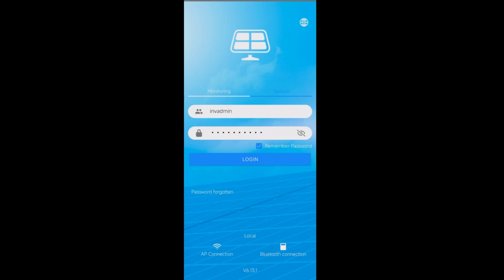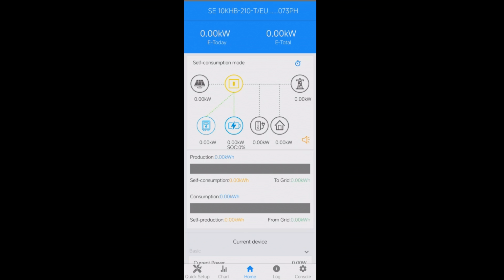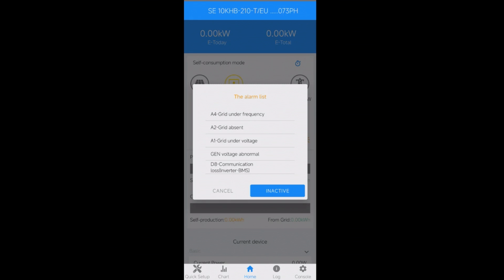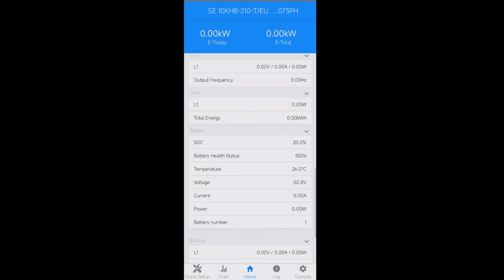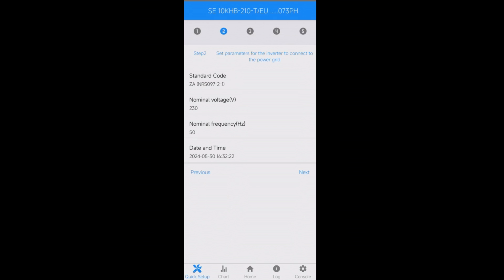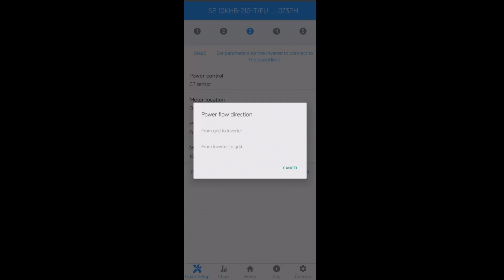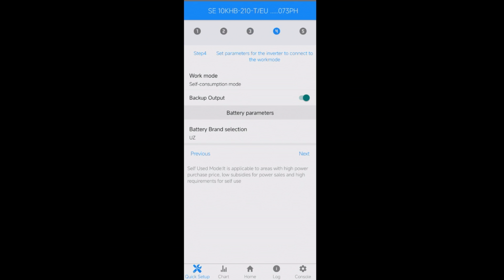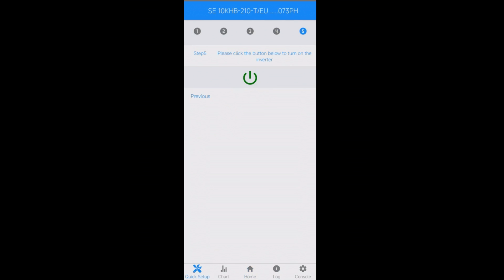Solar Touch | Quick setup SBS Training 2024 05 31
Quick setup Solar Touch APP essentials and quick setup wizard to commission your Solar System